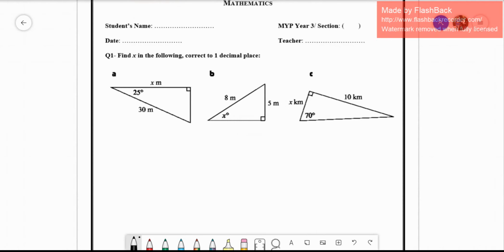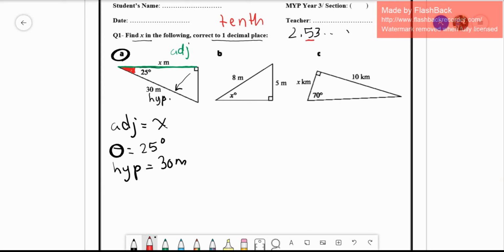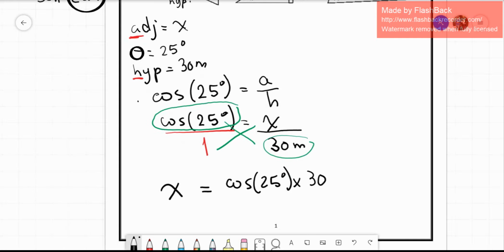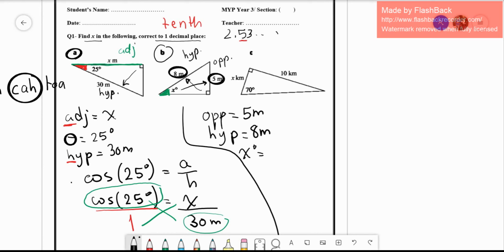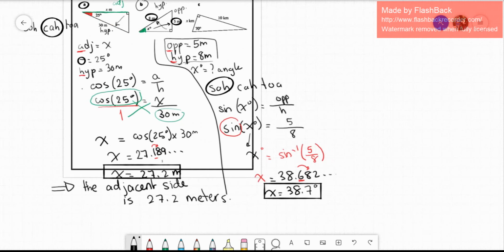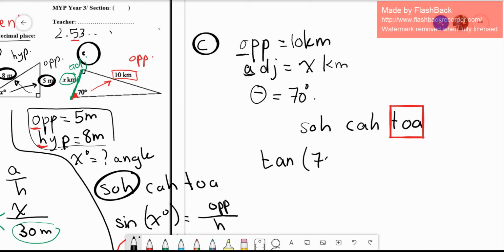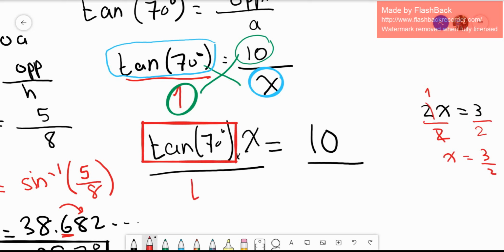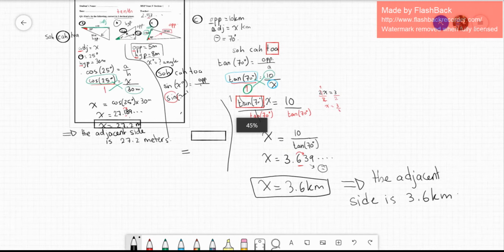Trigonometry sheet 32